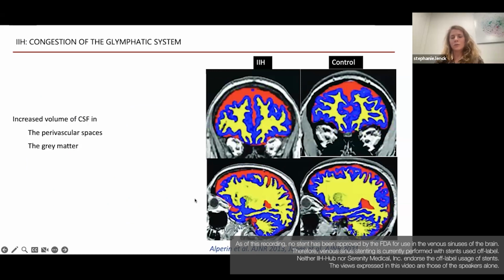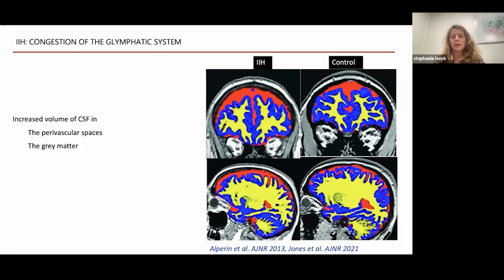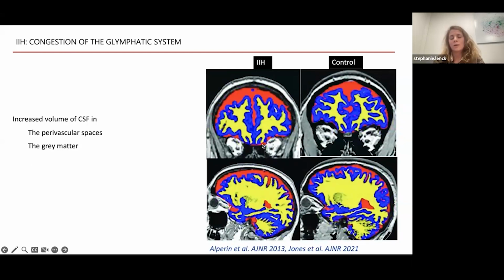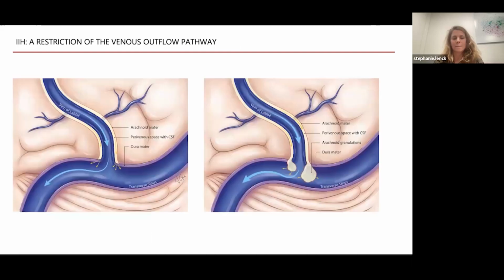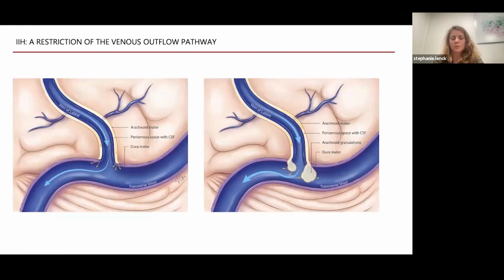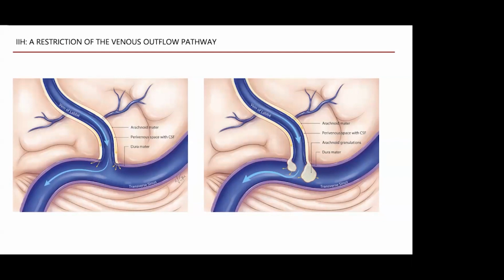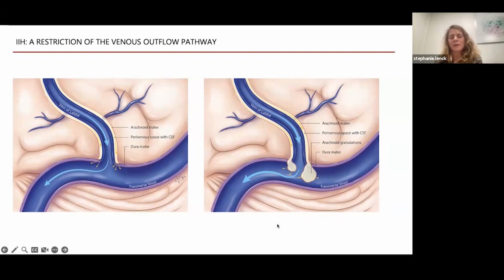IIH and Congestion of the Glymphatic System w/ Stephanie Lenck, MD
The River Stent was recently granted FDA Humanitarian Device approval for severe IIH resistant to medical therapy.

This clip is an excerpt of Stephanie Lenck, MD's IIH Practitioner Series webinar on IIH and Brain Glymphedema. Dr. Lenck lectures about Congestion of the Glymphatic System in this clip. The recent discoveries of the glymphatic system and of dural lymphatic vessels represent major breakthroughs in basic neurosciences, allowing new insights into complex neurological conditions. Learn from Stephanie Lenck, MD — the first physician researcher to have understood the role of the venolymphatic system in IIH. Learn about her research and findings in this fascinating lecture. Her lecture was moderated by Dr. Y. Pierre Gobin.
Dr. Stéphanie Lenck is an Interventional Neuroradiologist at Groupe hospitalier Pitié Salpêtrière and a researcher at the Paris Brain Institute (INSERM) in Paris. Her research at the Paris Brain Institute focuses on idiopathic intracranial hypertension, cerebral venous and lymphatic physiology, and vascular malformations.
Dr. Y. Pierre Gobin is an interventional neuroradiologist at Weill Cornell Medicine in New York. He is a pioneer in new and effective treatments for cerebral aneurysms and has developed and established minimally invasive surgical approaches to treat acute strokes and eye tumors.
Idiopathic Intracranial Hypertension (IIH) is an underdiagnosed and undertreated disorder of elevated pressure within the brain without an identifiable cause. The IIH Practioner Series is designed for neurologists, neurosurgeons, neuro-interventionalists, endovascular surgeons, interventionist radiologists, neuroradiologists, ophthalmologists, optometrists, and ENT specialists.